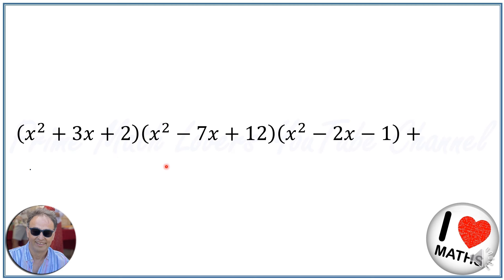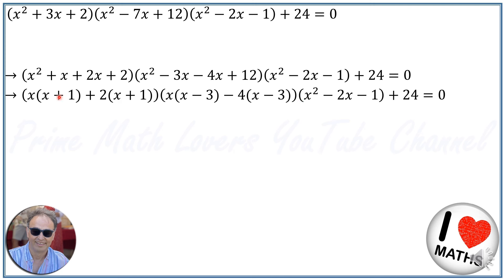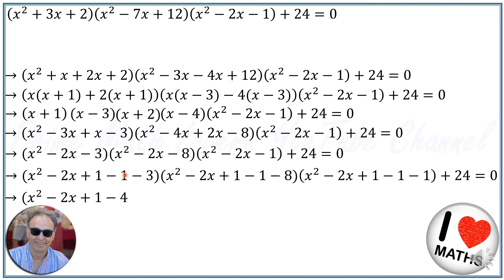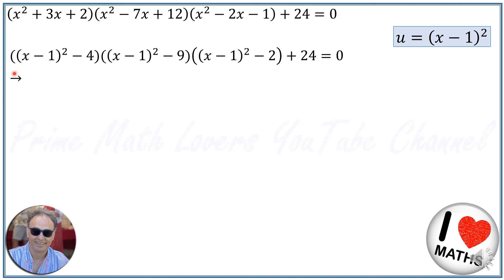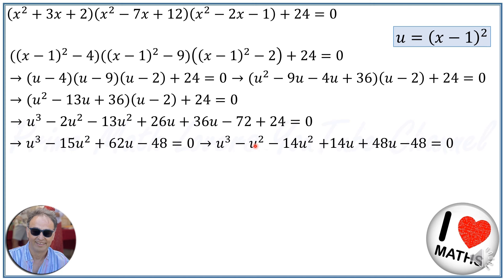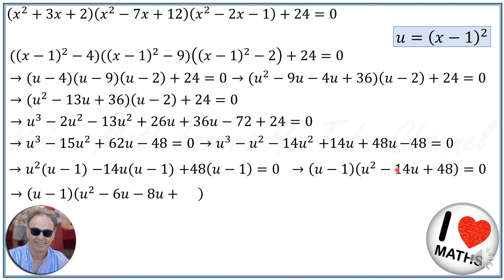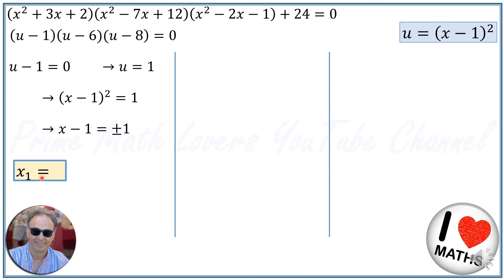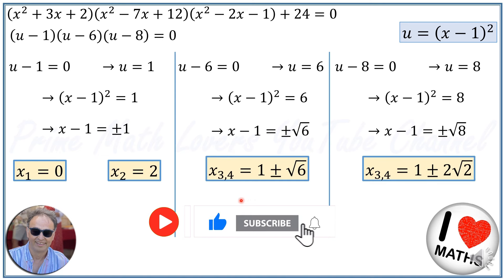𝐻𝑎𝑟𝑣𝑎𝑟𝑑−𝑀𝐼𝑇 𝑀𝑎𝑡ℎ 𝑇𝑜𝑢𝑟𝑛𝑎𝑚𝑒𝑛𝑡. 𝐴𝑛 𝐸𝑥𝑐𝑖𝑡𝑖𝑛𝑔 𝑆𝑒𝑥𝑡𝑖𝑐 𝐸𝑞𝑢𝑎𝑡𝑖𝑜𝑛! (𝑥^2+3𝑥+2)(𝑥^2−7𝑥+12)(𝑥^2−2𝑥−1)+24=0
𝑊𝑒𝑙𝑐𝑜𝑚𝑒 𝑡𝑜 𝑃𝑟𝑖𝑚𝑒 𝑀𝑎𝑡ℎ 𝐿𝑜𝑣𝑒𝑟𝑠! 🧮

𝐼𝑛 𝑡ℎ𝑖𝑠 𝑣𝑖𝑑𝑒𝑜 𝐼 𝑤𝑖𝑙𝑙 𝑠ℎ𝑜𝑤 𝑦𝑜𝑢 ℎ𝑜𝑤 𝑡𝑜 𝑠𝑜𝑙𝑣𝑒 𝑡ℎ𝑖𝑠 𝐻𝑎𝑟𝑣𝑎𝑟𝑑−𝑀𝐼𝑇 𝑀𝑎𝑡ℎ 𝑇𝑜𝑢𝑟𝑛𝑎𝑚𝑒𝑛𝑡𝐴𝑛 𝐸𝑥𝑐𝑖𝑡𝑖𝑛𝑔 𝑆𝑒𝑥𝑡𝑖𝑐 𝐸𝑞𝑢𝑎𝑡𝑖𝑜𝑛!
(𝑥^2+3𝑥+2)(𝑥^2−7𝑥+12)(𝑥^2−2𝑥−1)+24=0
𝑌𝑜𝑢 𝑁𝑒𝑑𝑑 𝑡𝑜 𝐹𝑖𝑛𝑑 𝐴𝑙𝑙 6 𝑅𝑜𝑜𝑡𝑠

Dive into Math Olympiad questions with our detailed solutions. We unravel the beauty of problem-solving, offering techniques, strategies, and insights. Meet our passionate team dedicated to making math accessible. From algebra to geometry, we cover diverse topics to fuel your curiosity.

📚 Why Math Olympiads?
They're a journey into mathematical thinking. Join us as we break down questions, building your problem-solving and reasoning skills.

👩‍🏫 Learning Together:
Engage with our community through comments and discussions. Let's conquer challenges together!

Math Lovers is more than a channel; it's a collaborative learning space. Let's explore the elegance and logic in mathematics. Happy learning! 🌟🤓📐
blackpenredpen
math olympics
olympiad exam
math olympiada
British Math Olympiad
olympics math
olympics mathematics
Number Theory
Math puzzles
pre math
Olympiad Mathematics
How to Simplify Radical Problem
Competitive Exams